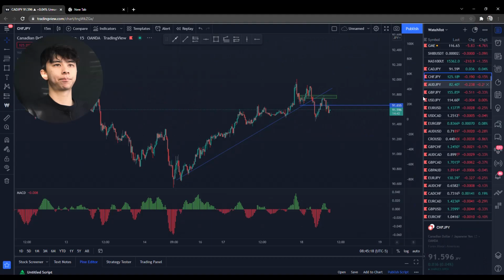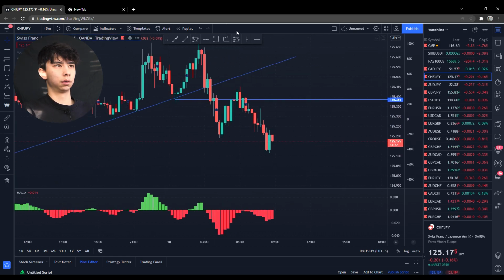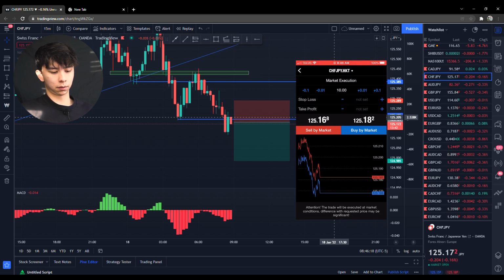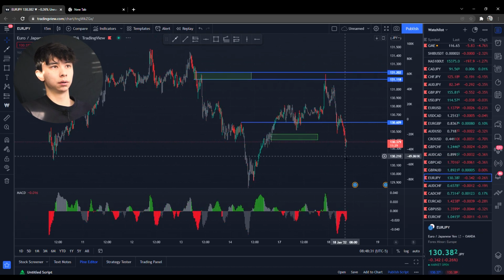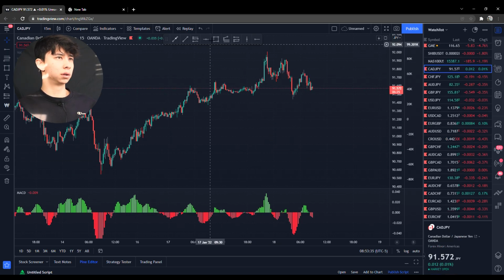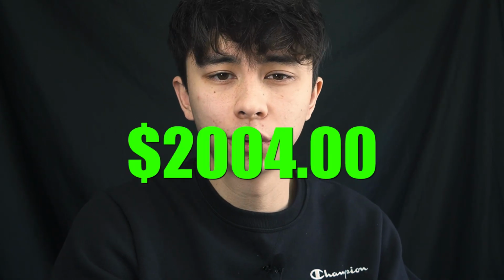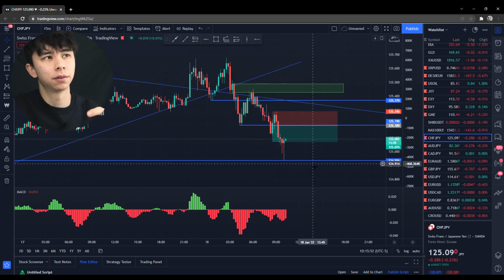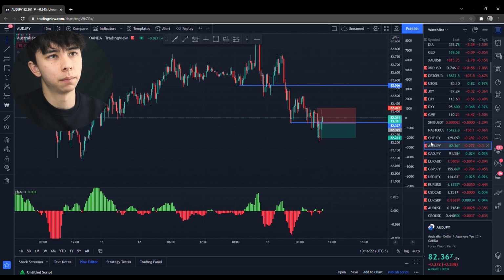Giving Away My Forex Profit From This Video | Live Trading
Today I share with you, my live trading session in forex. Using years of forex strategy, I show you how trading reversals of trends combined with key concepts in forex can make you easy money. A lot of retail traders get trapped in institutional flow and result in losing trades. I will show you the way I trade live. I've created a strategy that will work with the institutional traders to profit big rewards and low risk. In this video I show a really simple way to grab money out of the forex market.
👉 My MACD settings are default, just colors changed and lines removed
⚠️WARNING: A lot of bots in the comments, please don't fall for them.